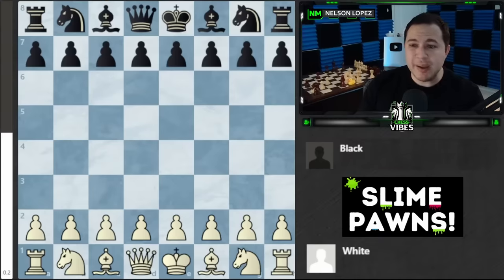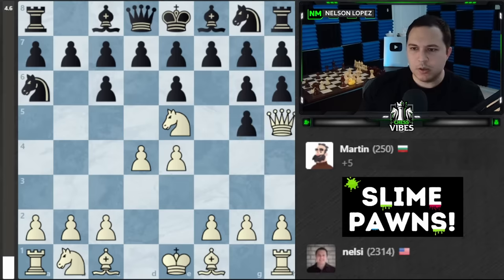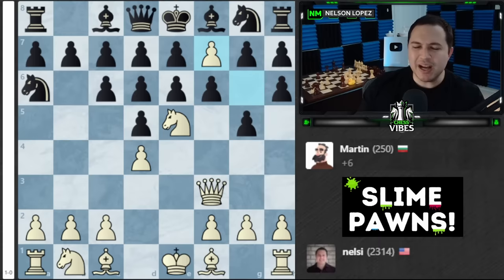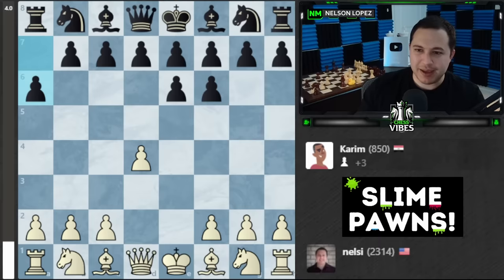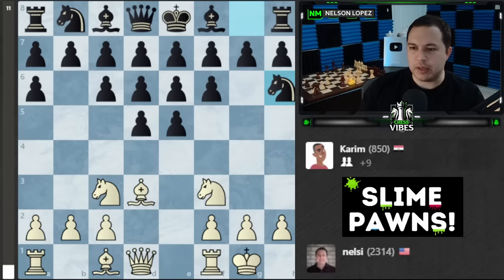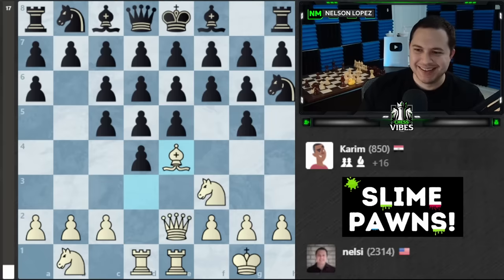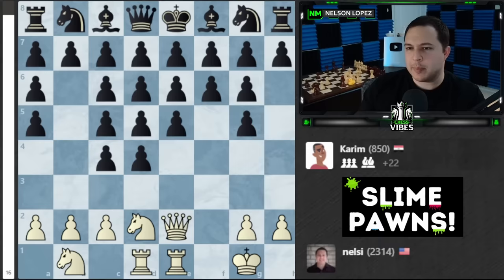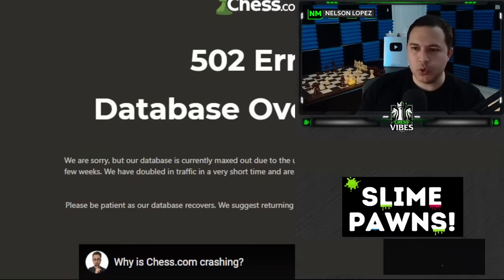Chess But Martin Has SLIME PAWNS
👕 New Shirts! 👕